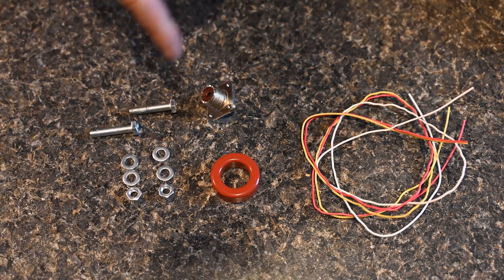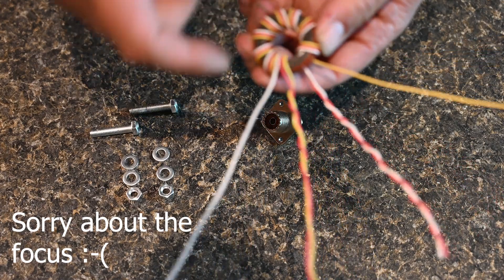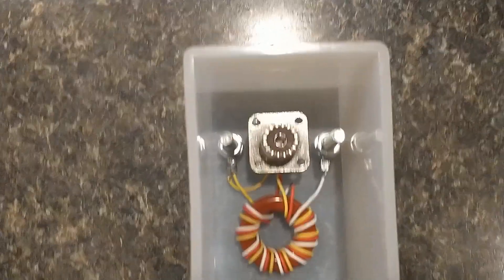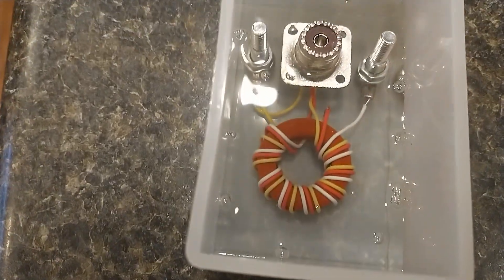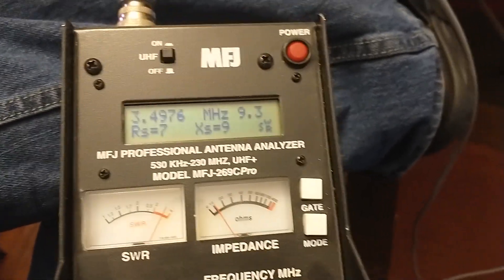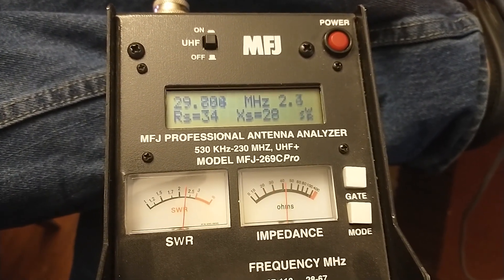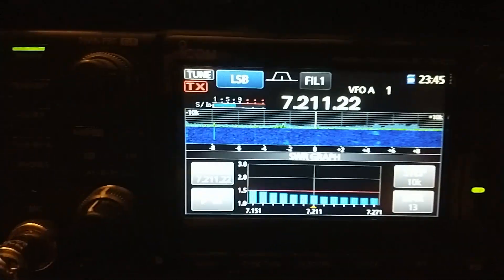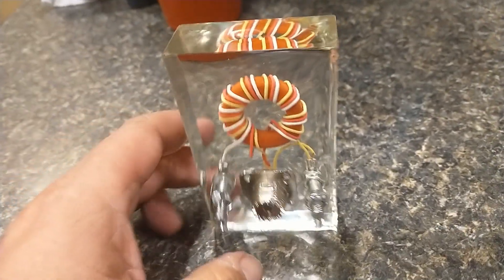Coolest 9:1 unun for long wire antenna ever?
In this video I show you the steps in which I made my weatherproof 9:1 unun.
Toroid cores.
Epoxy
Silicone Molds